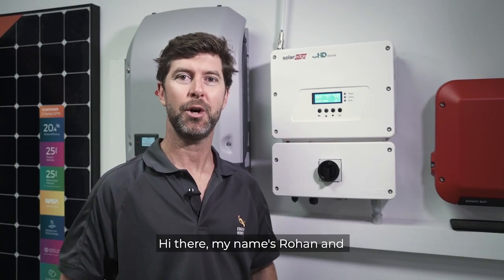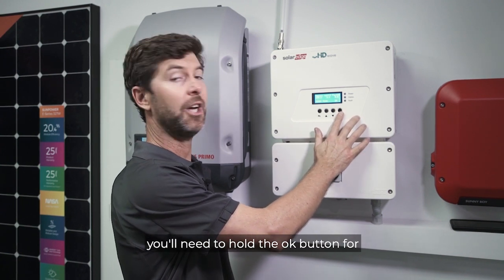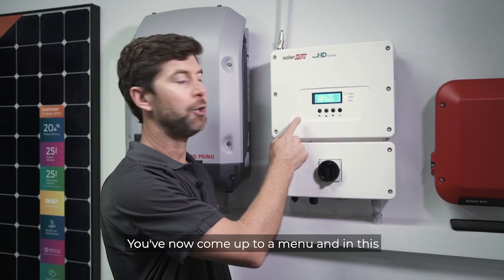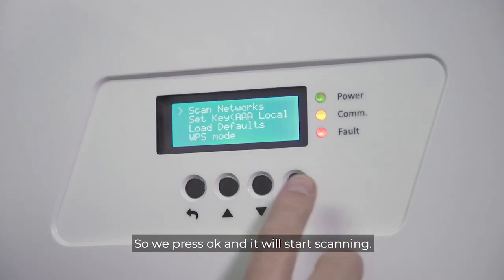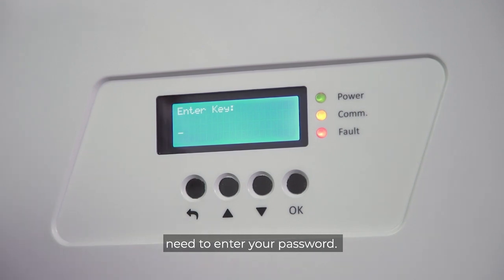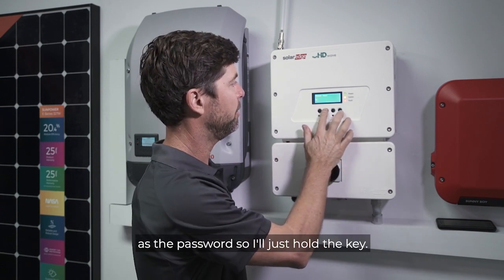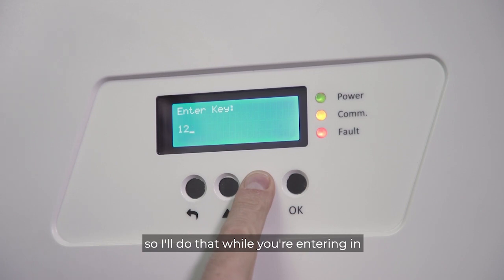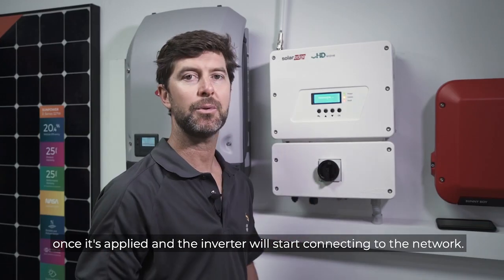SolarEdge WiFi Online Monitoring Setup | Infinite Energy | Support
Rohan from Infinite Energy takes you through a step-by-step guide on how to set up your SolarEdge WiFi online monitoring.

Please Note: These instructions are not for SolarEdge’s latest inverters without a display screen. If you are having monitoring issues with a screenless inverter, please log a ticket with our support team
Please note, we will only service Infinite Energy customers.